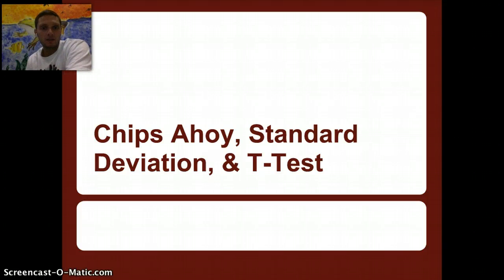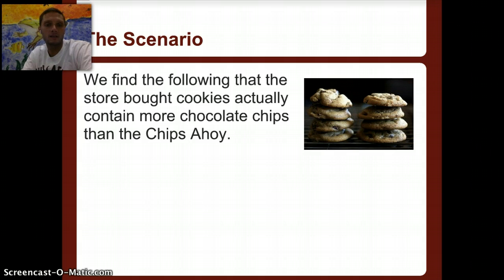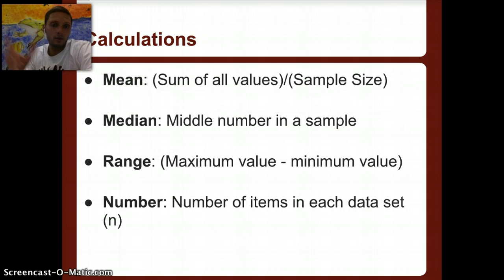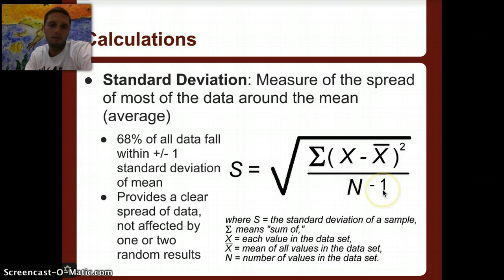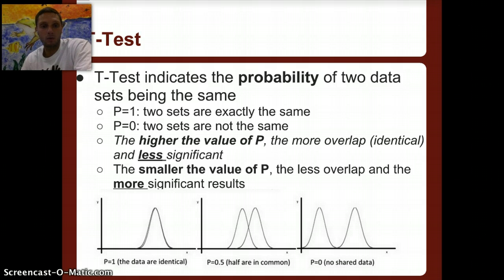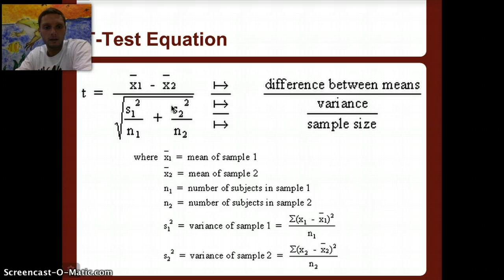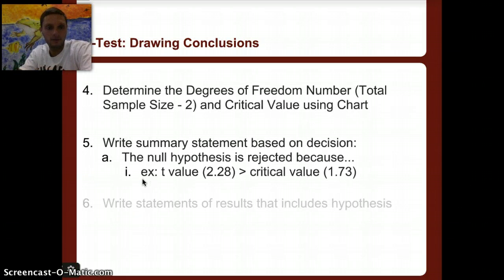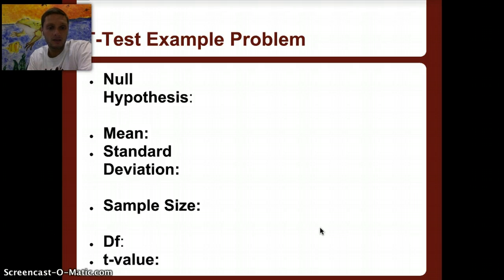Chips Ahoy Lab: Mean, Standard Deviation, & T-Tests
Practice lab to introduce how and why to calculate mean, standard deviation, and t-tests examining the number of chocolate chips in Chips Ahoy Cookies and generic cookie brand.